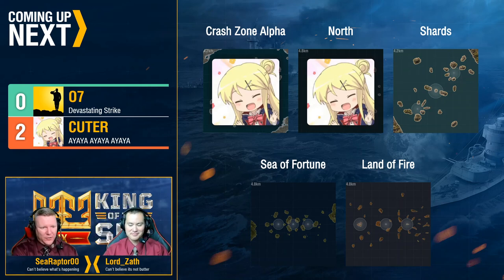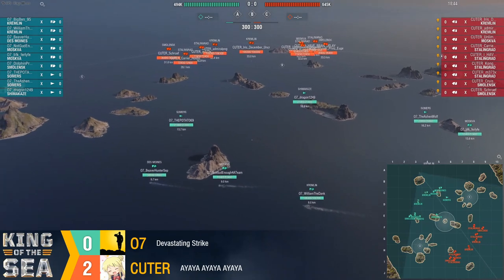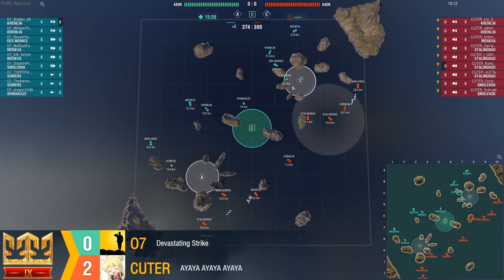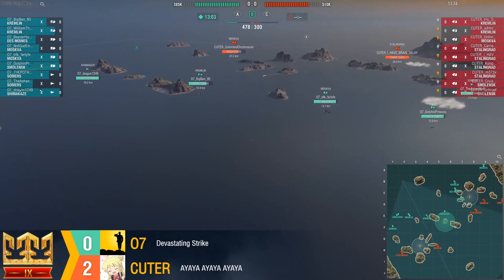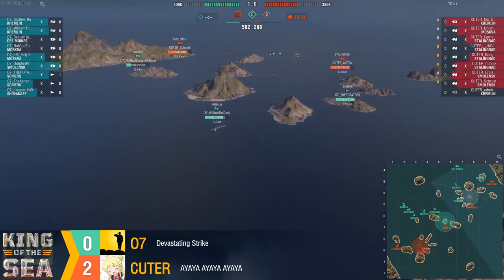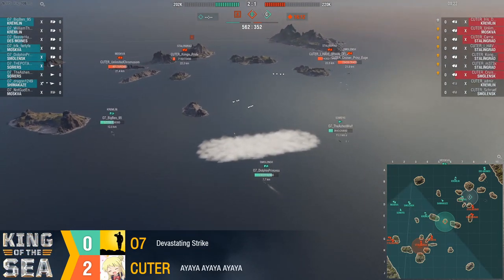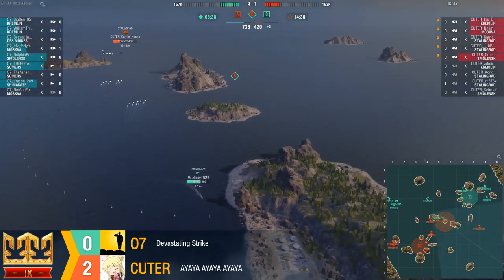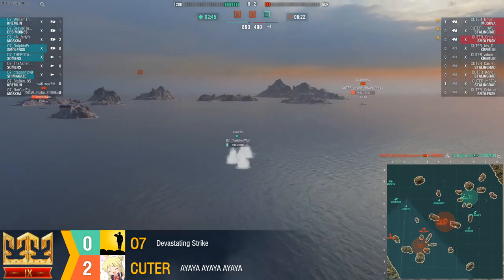World of Warships - King of the Sea IX: Day 4, NA Finals - O7 v CUTER, Game 3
The full replay of O7 v CUTER; NA Finals, Game 3.

MAP:  Shards